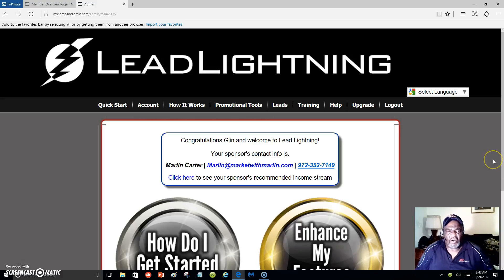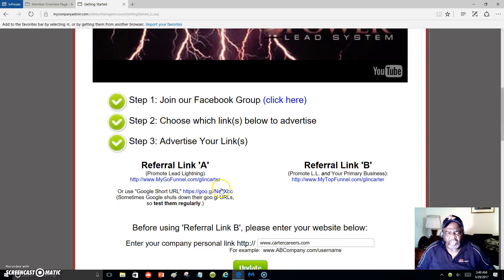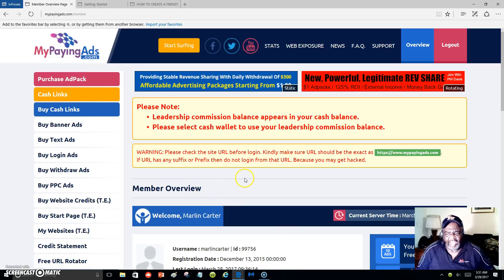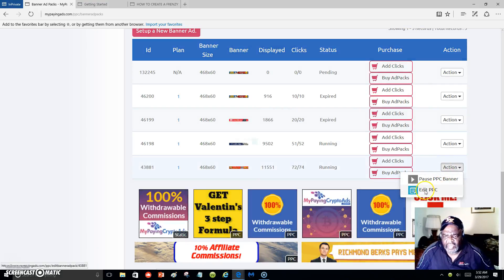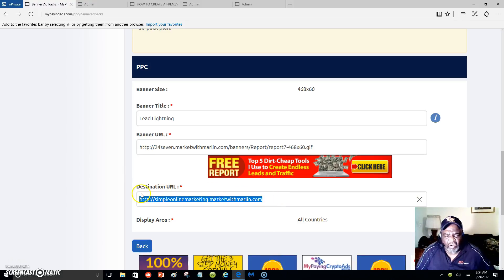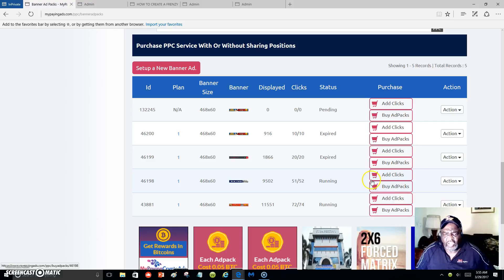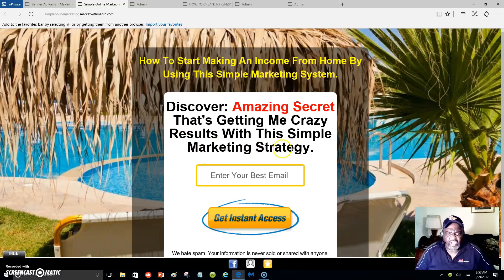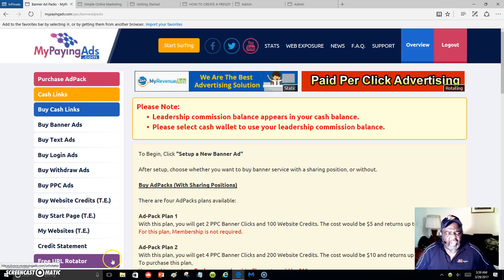How I Promote My Business With Lead Lightning And My Paying Ads..